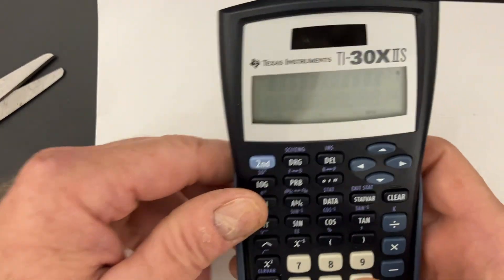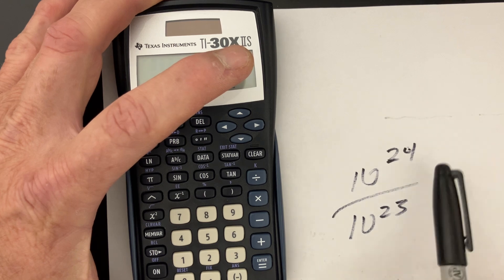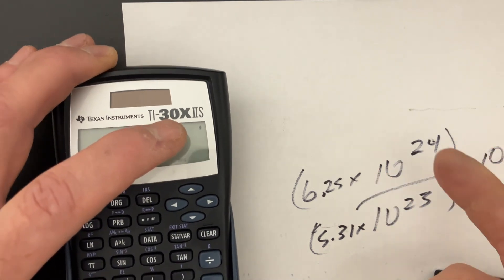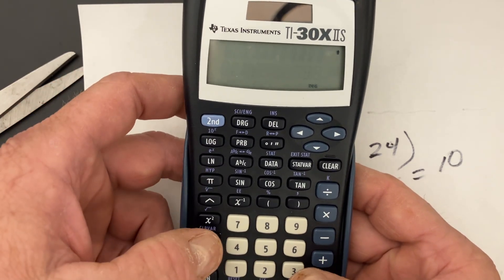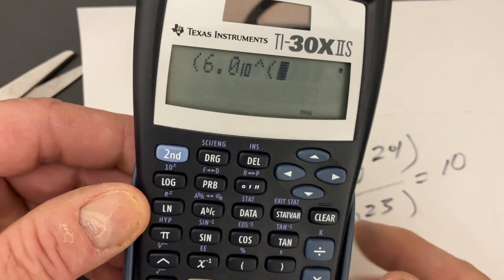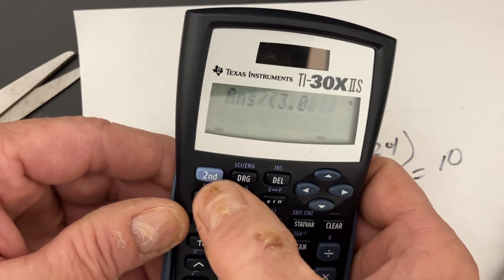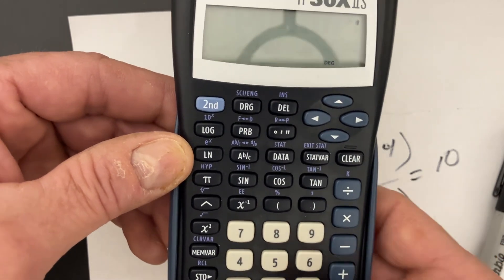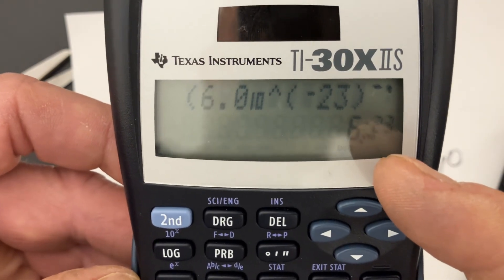Using the Texas Inst. Calculator